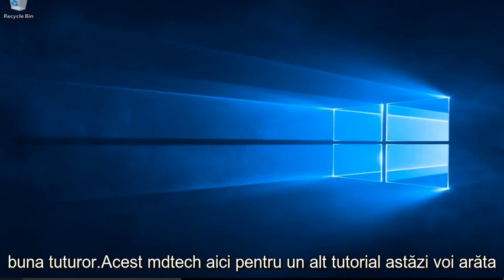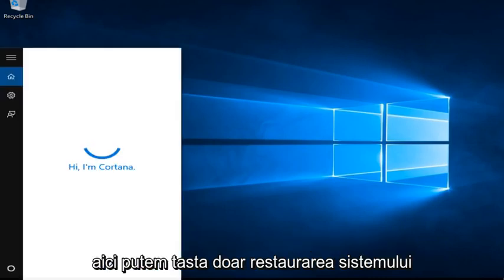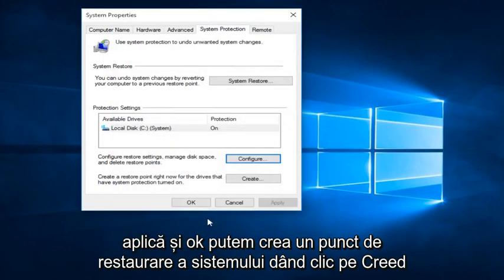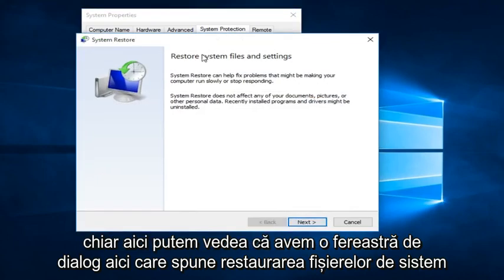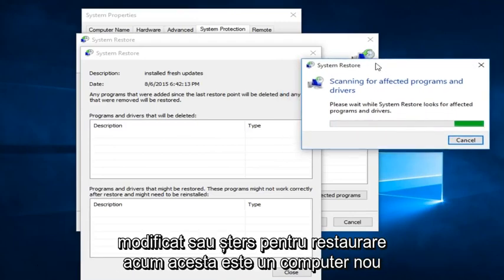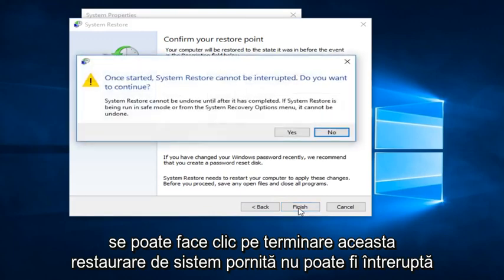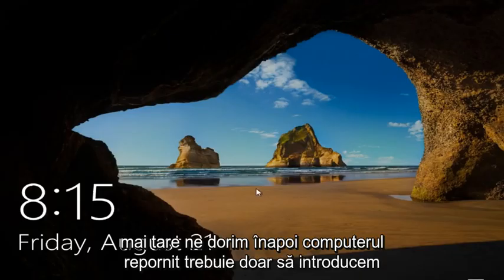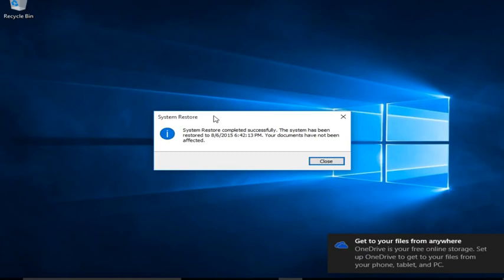Cum să vă restaurați computerul într-o perioadă anterioară - Windows 7/8/10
Restabiliți computerul la o perioadă anterioară

În acest videoclip, trecem în revistă cum să accesați restaurarea sistemului, cum să creați un punct de restaurare și cum să reveniți în cele din urmă la un punct de restaurare creat anterior în cazul în care este necesară depanarea. Uneori, o restaurare a sistemului nu va rezolva toate aceste probleme, dar este cu siguranță un bun punct de plecare de cele mai multe ori.

Restaurare dintr-un punct de restaurare a sistemului

Această opțiune duce computerul înapoi la un moment anterior, numit punct de restaurare a sistemului. Punctele de restaurare sunt generate atunci când instalați o aplicație nouă, un driver sau o actualizare Windows și când creați manual un punct de restaurare. Restaurarea nu vă va afecta fișierele personale, dar va elimina aplicațiile, driverele și actualizările instalate după ce s-a făcut punctul de restaurare.

Utilizați o unitate de recuperare pentru a restabili sau a reseta PC-ul
Dacă PC-ul dvs. nu pornește, puteți utiliza o unitate de recuperare pentru a restaura dintr-un punct de restaurare a sistemului sau a reseta computerul. Pentru informații despre cum să creați o unitate de recuperare pe un computer funcțional, consultați Crearea unei unități de recuperare.

Dacă utilizați o unitate de recuperare creată pe Windows 10:

Conectați unitatea de recuperare și porniți computerul.
În ecranul Alegeți o opțiune, selectați Depanare, apoi selectați o opțiune. (Dacă nu vedeți ecranul Alegeți opțiunea, este posibil ca computerul să nu fie configurat pentru a porni de pe o unitate. Accesați site-ul web al producătorului computerului pentru informații despre cum să modificați ordinea de pornire a computerului.)

Pentru a restaura dintr-un punct de restaurare a sistemului, selectați Opțiuni avansate, apoi selectați Restaurare sistem. Acest lucru nu vă va afecta fișierele personale, dar va elimina aplicațiile instalate recent, driverele și actualizările care ar putea cauza problemele computerului dvs.

Pentru a reinstala Windows 10, selectați Recuperare de pe o unitate. Aceasta va elimina fișierele personale, aplicațiile și driverele pe care le-ați instalat și modificările pe care le-ați făcut în setări.

Utilizați suportul de instalare pentru a restabili sau a reseta PC-ul
Dacă PC-ul dvs. nu pornește și nu ați creat o unitate de recuperare, descărcați suportul de instalare și utilizați-l pentru a restaura dintr-un punct de restaurare a sistemului sau a reseta PC-ul.

Pe un computer funcțional, accesați site-ul web pentru descărcarea software-ului Microsoft.
Descărcați instrumentul de creare media și apoi executați-l.

Selectați Creați suporturi de instalare pentru alt computer.

Alegeți o limbă, o ediție și o arhitectură (64-bit sau 32-bit).

Urmați pașii pentru a crea suporturi de instalare, apoi selectați Finalizare.

Conectați suportul de instalare pe care l-ați creat la computerul dvs. nefuncțional și apoi porniți-l.

Pe ecranul de configurare inițial, introduceți limba și alte preferințe, apoi selectați Următorul. Dacă nu vedeți ecranul de configurare, este posibil ca computerul dvs. să nu fie configurat pentru a porni de pe o unitate. Consultați site-ul web al producătorului computerului pentru informații despre cum să modificați ordinea de încărcare a computerului, apoi încercați din nou.
Selectați Reparați computerul.

În ecranul „Alegeți o opțiune”, selectați „Depanare”. De acolo, puteți:

Restaurare dintr-un punct de restaurare a sistemului selectând Opțiuni avansate, apoi Restaurare sistem. Aceasta va elimina aplicațiile, driverele și actualizările instalate recent, care ar putea provoca probleme cu computerul. Restaurarea dintr-un punct de restaurare nu vă va afecta fișierele personale.
Selectați Resetare acest PC pentru a reinstala Windows 10. Aceasta va elimina aplicațiile și driverele instalate și modificările pe care le-ați făcut în setări, dar vă permite să alegeți să păstrați sau să eliminați fișierele personale.

Reveniți la versiunea anterioară de Windows
Pentru o perioadă limitată de timp după actualizarea la Windows 10, veți putea reveni la versiunea anterioară de Windows

Probleme abordate în acest tutorial:

Cum să vă restaurați computerul
Restaurează computerul
Restabiliți computerul la setările din fabrică
Restabiliți computerul dintr-o copie de siguranță a imaginii de sistem
Restabiliți computerul la Windows 10 anterior
Cum să vă restaurați computerul ca nou pentru Windows 10, Windows
8 / 8.1 și Windows 7

Acest tutorial se va aplica computerelor, laptopurilor, desktopurilor și tabletelor care rulează sistemele de operare Windows 10, Windows 8 / 8.1, Windows 7. Lucrări pentru toate fabricile majore de computere (Dell, HP, Acer, Asus, Toshiba, Lenovo, Samsung).